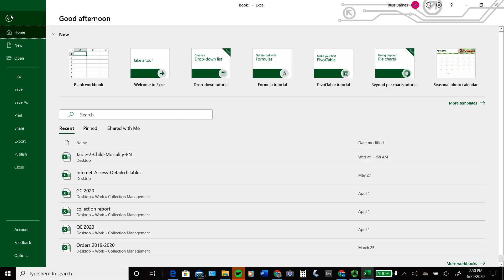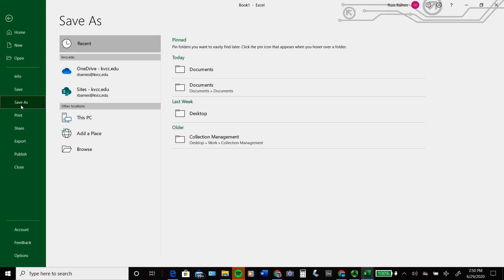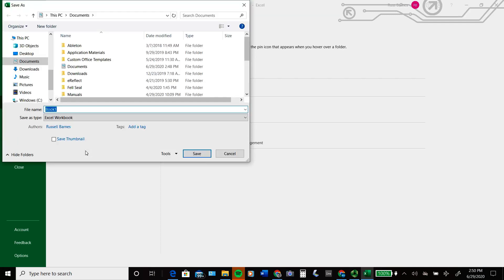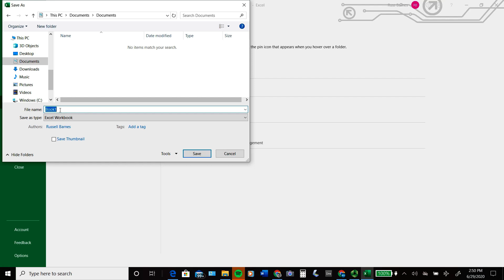Saving a Document in Office